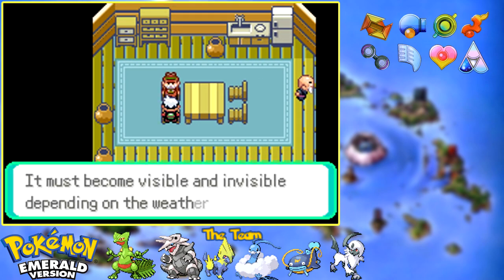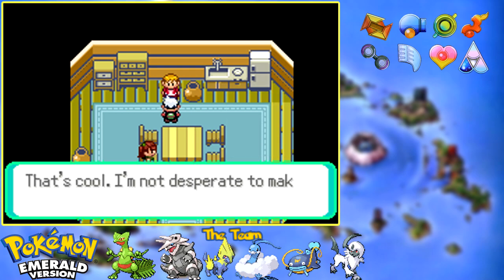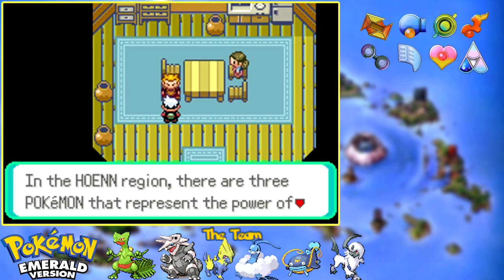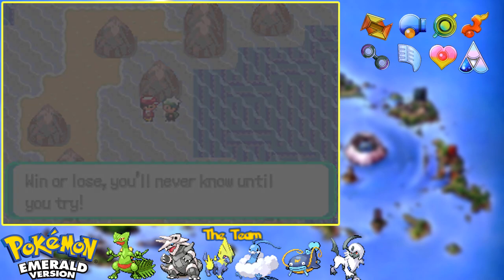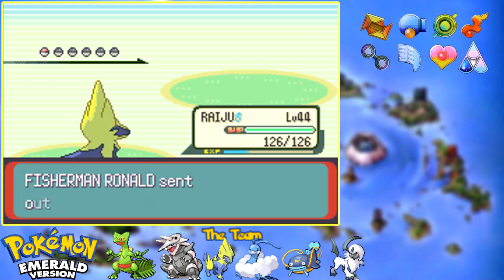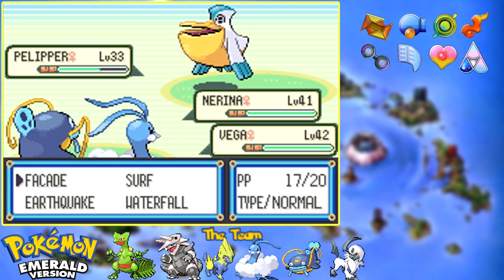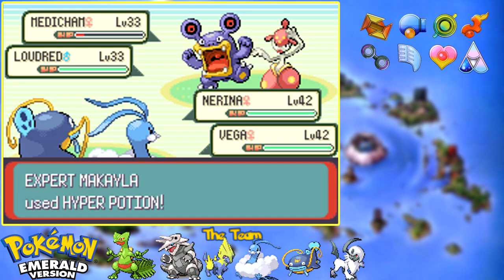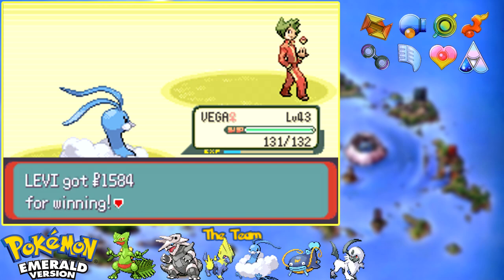Let's Play Pokémon Emerald - Episode 62: "Pacifid Division"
Such a quaint little place...